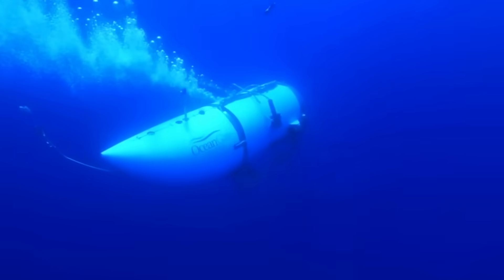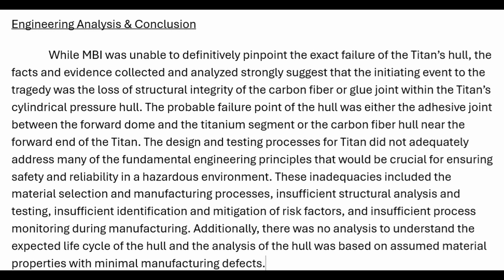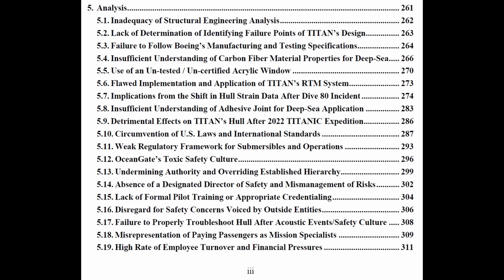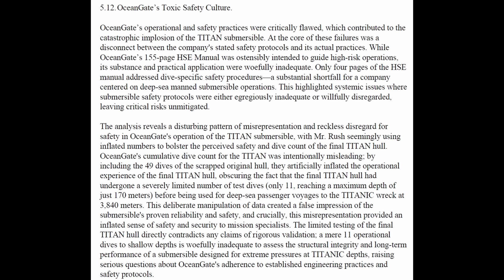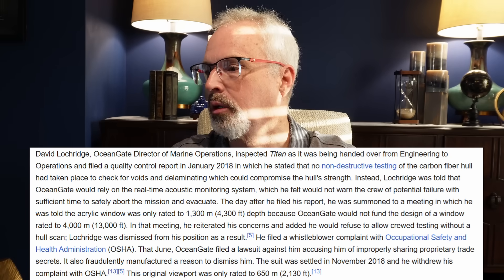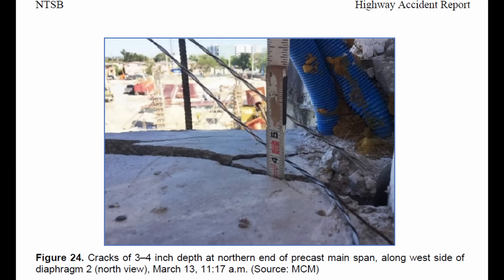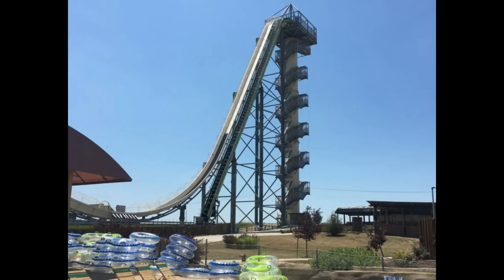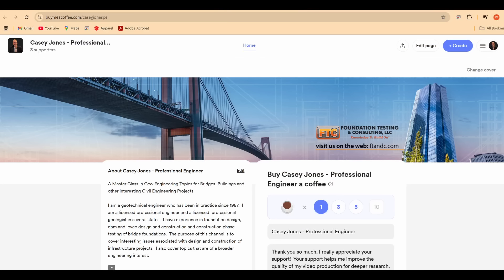Titan Sub Tragedy - Engineering Lessons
In this video, I discuss the fatal Titan submersible tragedy that occurred June 18, 2023 that claimed the lives of 5 people in light of the engineering lessons learned as evident from the Coast Guard Marine Board of Investigation report that was posted August 5, 2025.

Storm of Steel (Penguin Classics Deluxe Edition)
Neale Martin – Catastrophe Theory
Skunkworks
Hitler Downfall: 1939 to 1945

U.S. Coast Guard Press Release